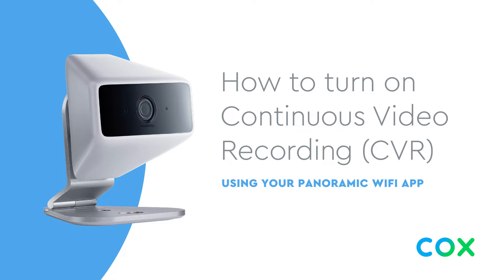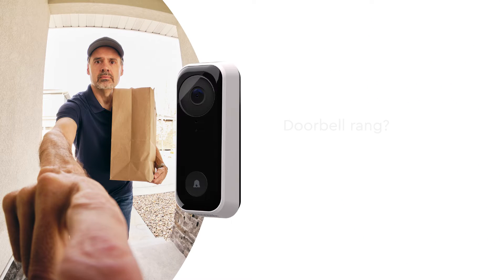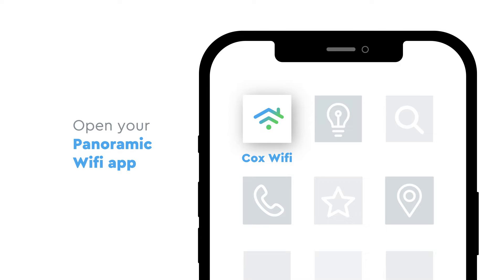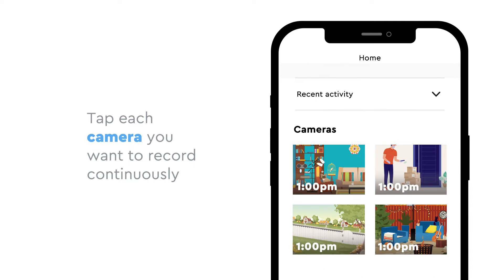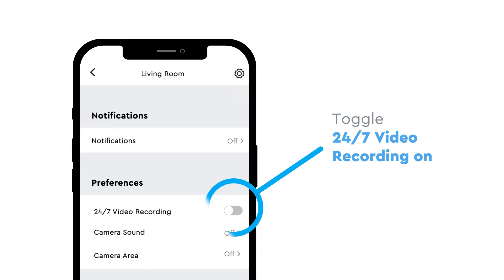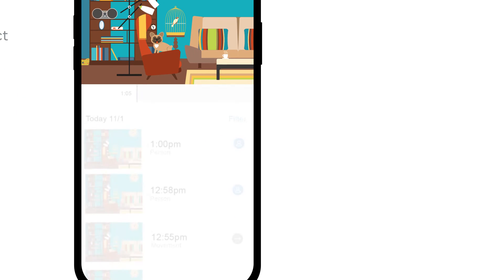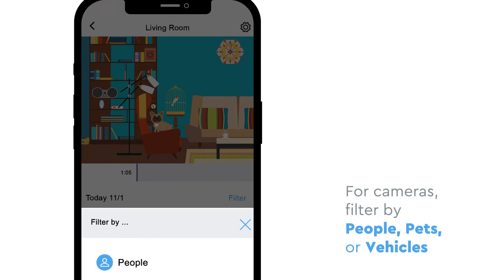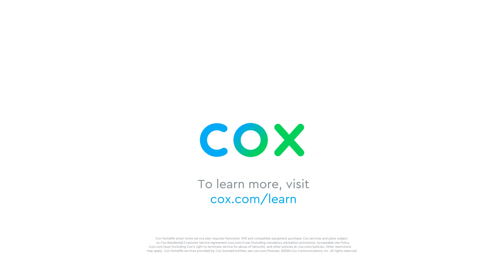How to Turn on Homelife Continuous Video Recording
Take charge of your Homelife cameras by controlling which cameras record 24/7 in the Cox Panoramic Wifi app. Learn how to turn on Continuous Video Recording (CVR) on up to four cameras and/or video doorbell simultaneously. View past events (up to 10 days), filter for specific events, and download clips directly to your device.